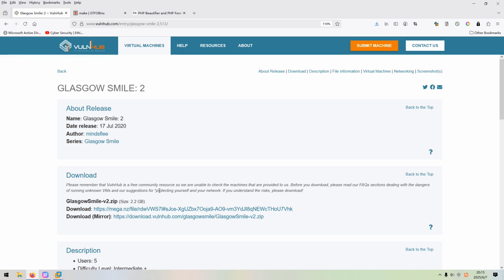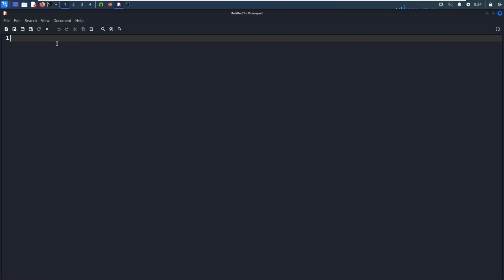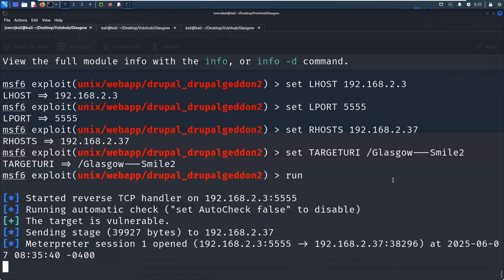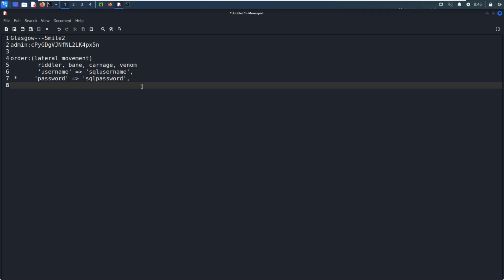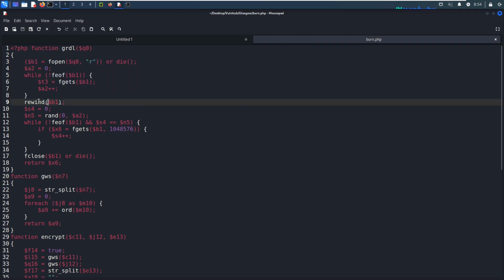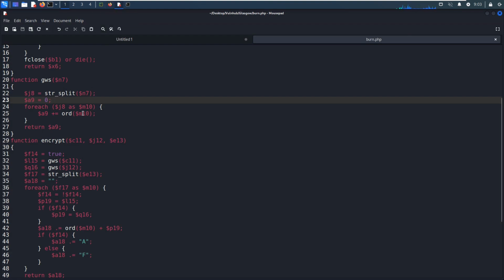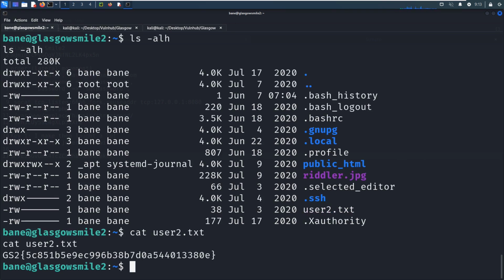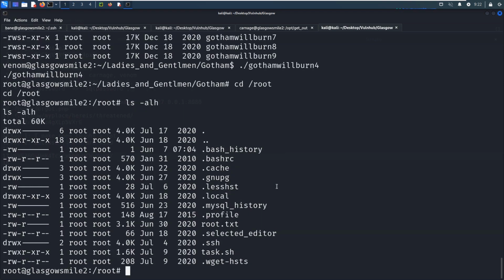Glasgow Smile 2 VulnHub Walkthrough | Advanced Privilege Escalation, LFI, Drupal Exploit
Dive into this complete walkthrough of Glasgow Smile 2 from VulnHub – a challenging but rewarding CTF box packed with real-world exploitation techniques! This video demonstrates web enumeration, bash script discovery, Drupal vulnerability exploitation, LFI attack, Wireshark .pcap analysis, local port forwarding with socat, and multiple privilege escalation tricks including SUID binary abuse and Python reverse shell injection.

🧠 Key techniques covered:

    Web enumeration with Gobuster and custom file extensions (.sh, .pcap)

    Analyzing packet captures with Wireshark to extract Basic Auth credentials

    Drupal version enumeration with Droopescan and exploitation using Metasploit

    LFI (Local File Inclusion) to dump sensitive data

    Decryption of custom PHP-encrypted passwords using Python

    Privilege escalation via SUID binaries and custom Python module hijacking

🛠 Tools used:

    Gobuster

    Droopescan

    Metasploit

    Wireshark

    LinPEAS

    Socat

    Custom Python scripts

💡 Perfect for those studying ethical hacking, penetration testing, or prepping for real-world CTFs.

🎓 Difficulty: Intermediate to Advanced
📽️ Chapters: